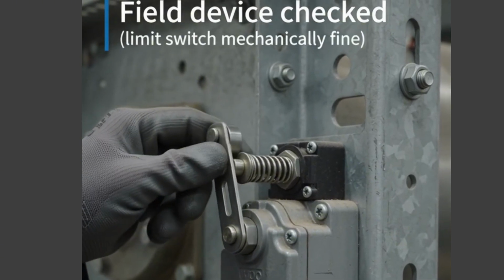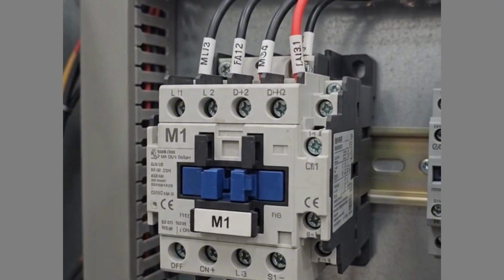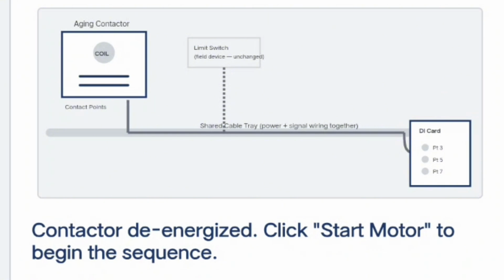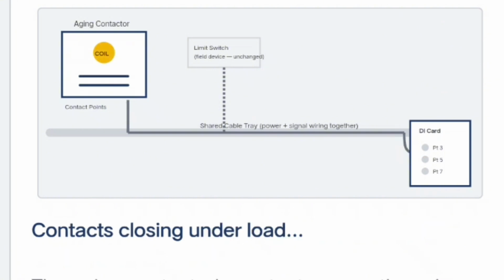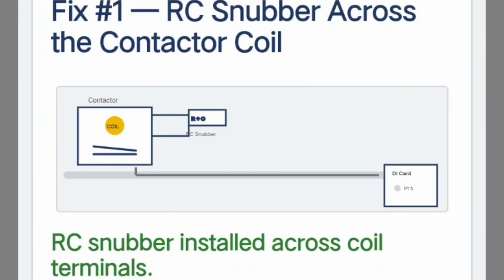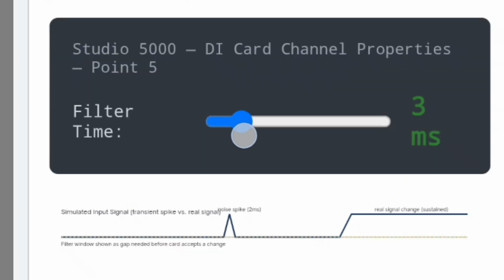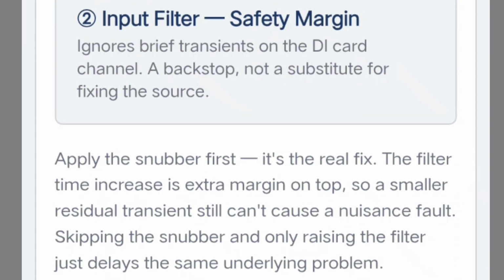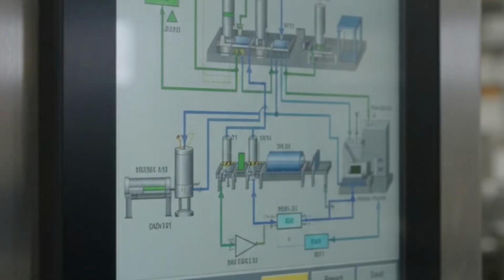Real PLC Fault Case Study: DI Card Nuisance Trips Explained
DI card nuisance fault, PLC digital input troubleshooting, motor start electrical noise, contactor arc suppression, RC snubber PLC input, industrial noise troubleshooting